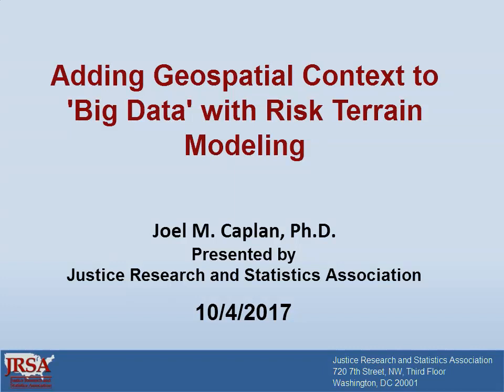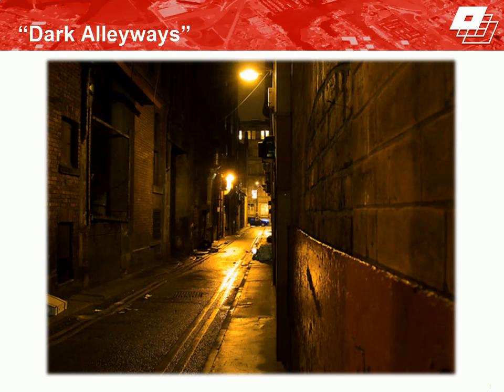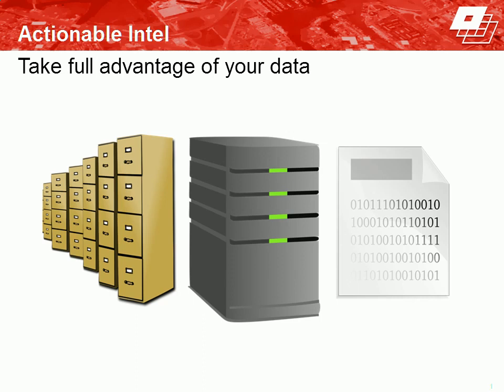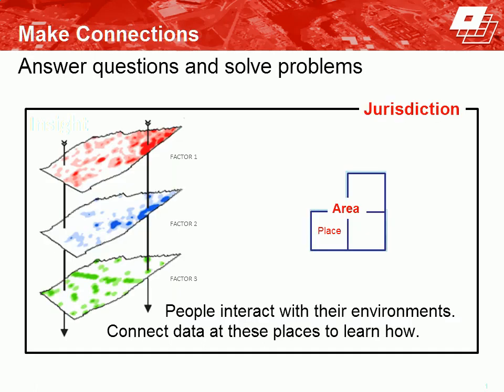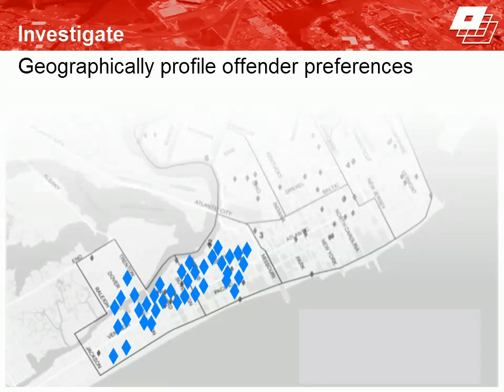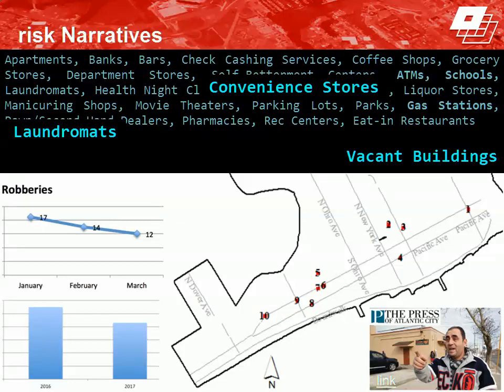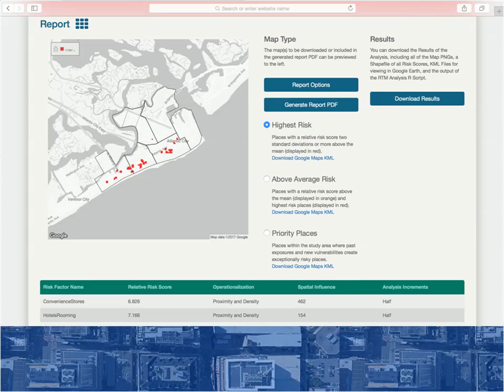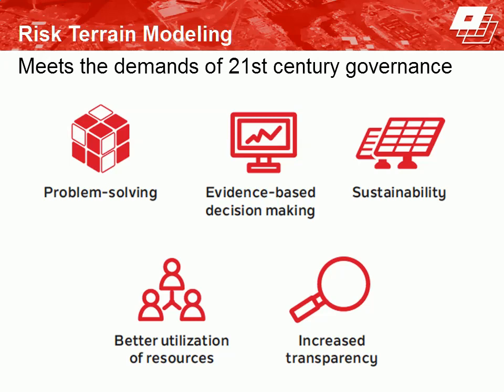Adding Geospatial Context to Big Data with Risk Terrain Modeling (RTM)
Risk Terrain Modeling (RTM) is an approach to spatial risk assessment that makes connections among the activities and interactions of people at places. It diagnoses how features of the physical environment attract and influence certain behaviors at specific places. This diagnosis makes very accurate forecasts of events, such as crime, and it produces actionable information that is used to deploy resources, solve-problems, and reduce risks in transparent and sustainable ways. This webinar provides an overview of RTM as well as concrete examples of how it is used for risk governance, where the focus is on places, not people.

Presenter:

Joel M. Caplan is Associate Professor at the Rutgers University School of Criminal Justice and Deputy Director of the Rutgers Center on Public Security, where he co-developed Risk Terrain Modeling (RTM). His applied research focuses on risk assessment, spatial analysis, and policing. Joel has published dozens of journal articles, books and book chapters, and he routinely consults agencies in the US and around the world on matters of public safety and national security. He has professional experience as a police officer, 9-1-1 dispatcher, and emergency medical technician. He earned his PhD from the University of Pennsylvania.